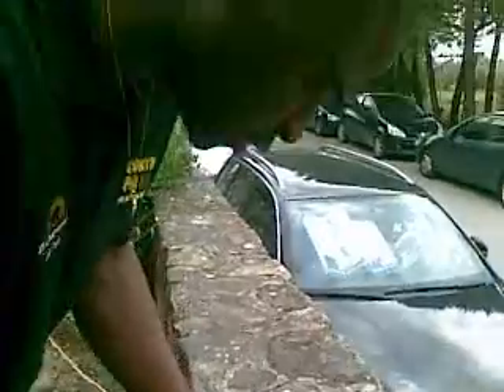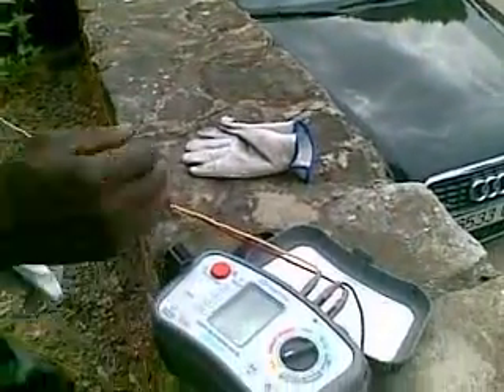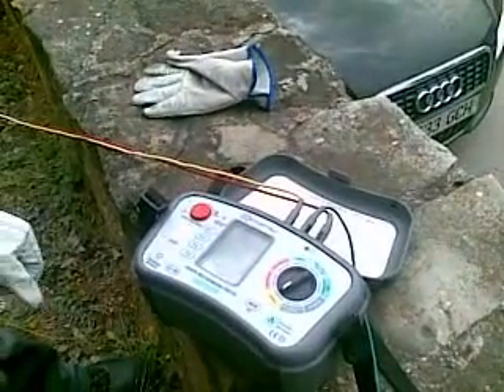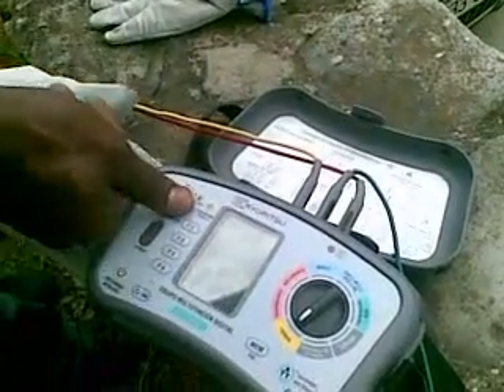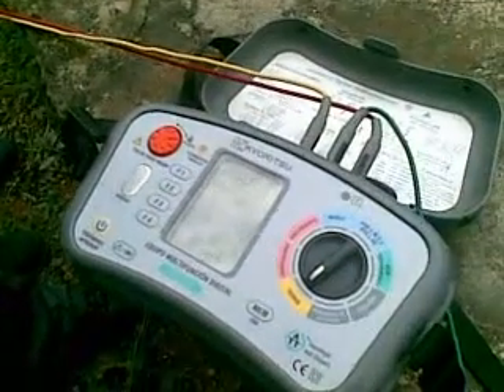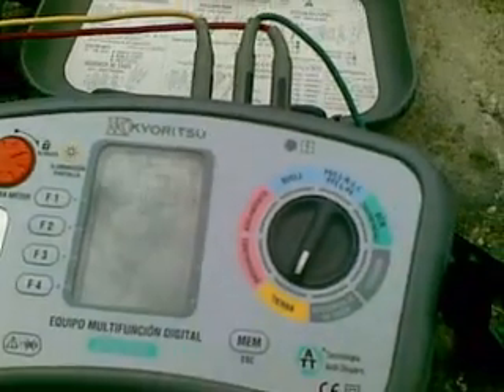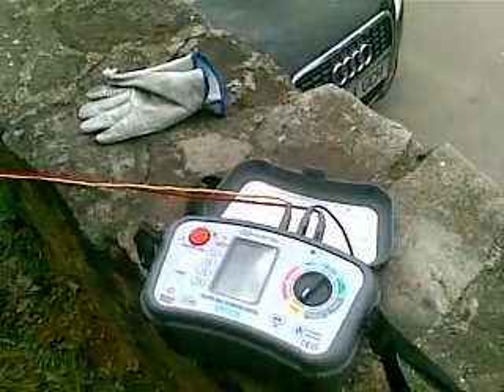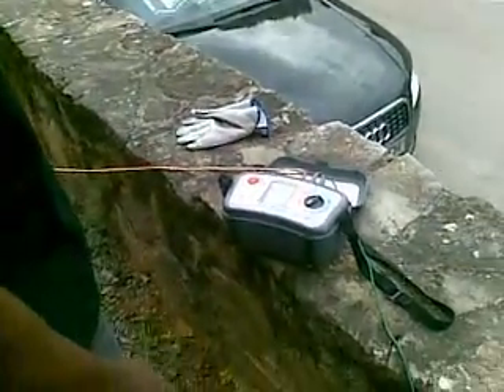MEDICIÓN PUESTA A TIERRA x Myrako-001.mp4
Esta es una medición puesta tierra en un curso de electricidad.